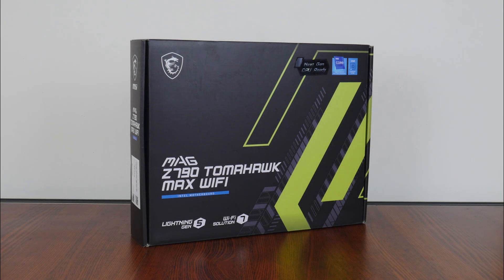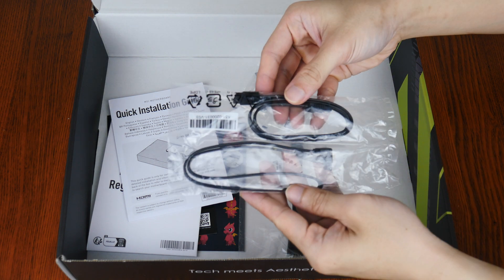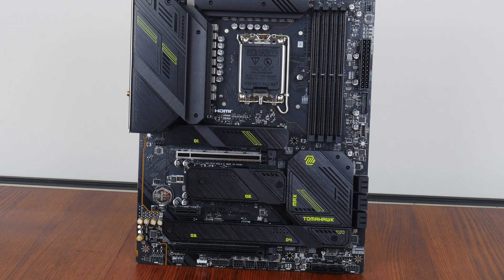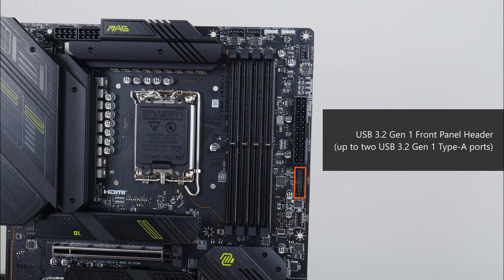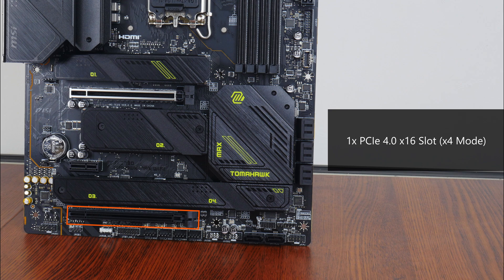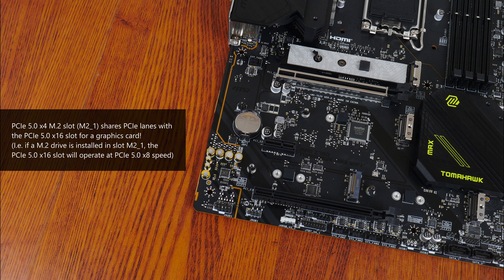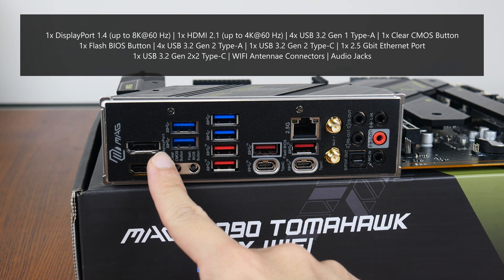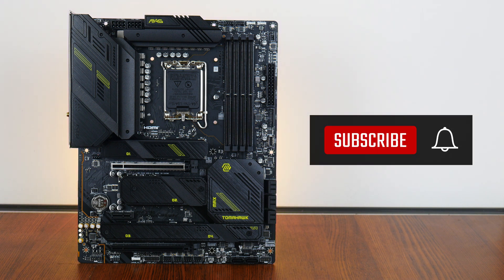Ready for Intel Next-Gen CPUs! MSI MAG Z790 TOMAHAWK MAX WIFI Unboxing & Overview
Intel's 14th Generation Raptor Lake Refresh processors are arriving real soon. Seeing as the successor to the 13th Gen Raptor Lake line-up of processors will still be based on the LGA1700 socket, motherboard manufacturers have taken the opportunity to refresh their LGA1700 motherboard offerings in anticipation for this launch.

For today's video, ALKtech checks out a refreshed Intel Z790 motherboard offering from MSI - the MAG Z790 Tomahawk Max WIFI. Positioned more at the mid-range of MSI's Intel Z790 motherboard offerings and sporting new features such as WIFI 7 support, watch on to find out if this motherboard is any good!

0:00 Introduction
0:30 Packaging & Unboxing
2:33 Motherboard Aesthetics, Physical Features & VRM
4:07 Memory Support
4:26 Front Panel USB Connectivity & Special Features
5:44 Expansion Slots
6:09 Storage
7:59 Audio & Internet Connectivity
8:27 Fan & RGB Headers
8:48 Rear I/O
9:43 Conclusion & Pricing

The motherboard featured in this video was a review unit provided on loan from MSI.

AMD Raphael Ryzen 9 7950X Ryzen 9 7900X Ryzen 7 7700X Ryzen 5 7600X 7950X3D 7900X3D 7800X3D X670E X670 B650E B650 H770 Z790 Raptor Lake Refresh Raptor Lake Alder Lake 13900KS 13900K 13900KF 13700K 13700KF 13600K 13600KF 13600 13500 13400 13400F 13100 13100F